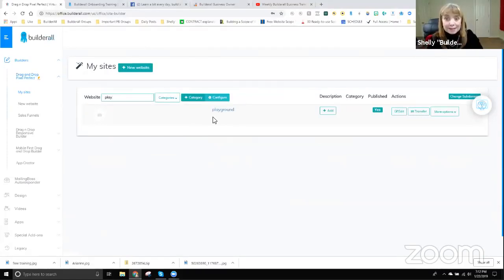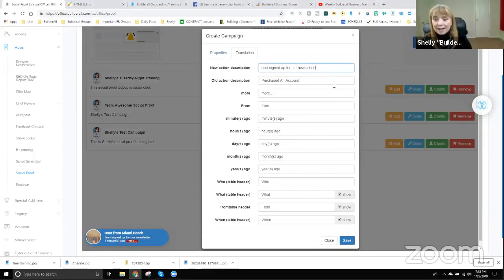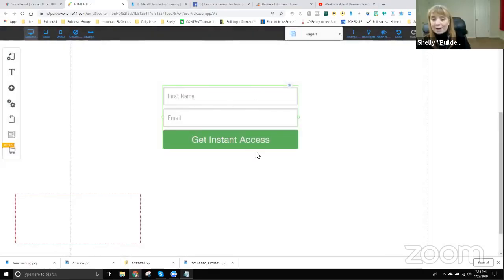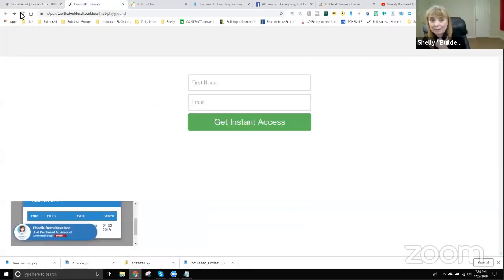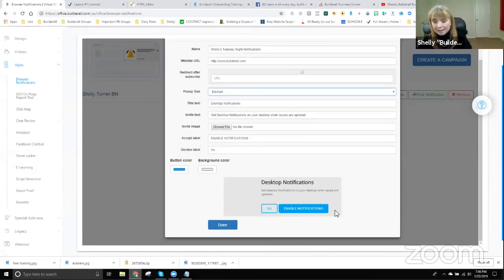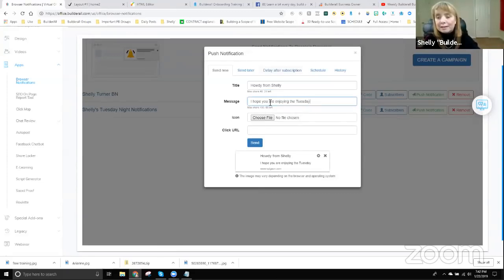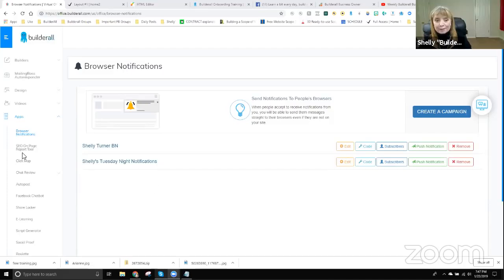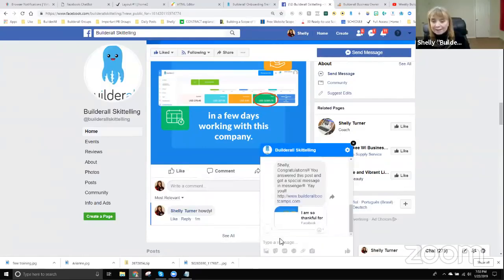Builderall Tuesday Night Training / Hidden Gems of Builderall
Builderall Tuesday Night Training
Hidden Gems of Builderall

Check out The Nr. 1  BuilderAll Digital Marketing Platform 7 days for FREE

Let me know if you have any questions by commenting below As my channel is growing i would love it if you could drop a LIKE and SUBSCRIBE to follow me on this journey with Affiliate Marketing.